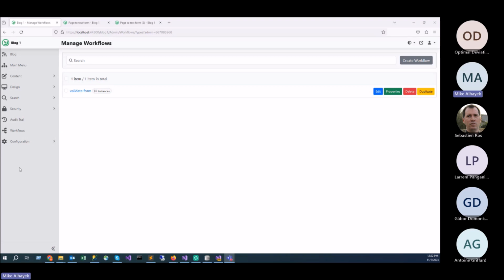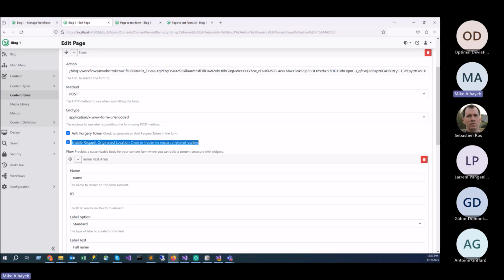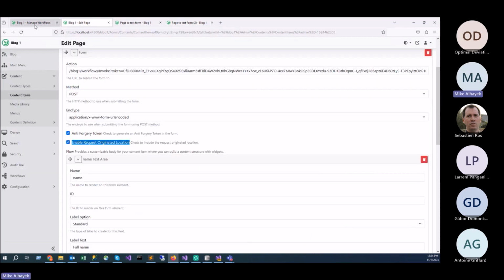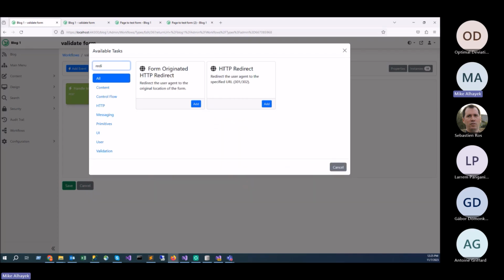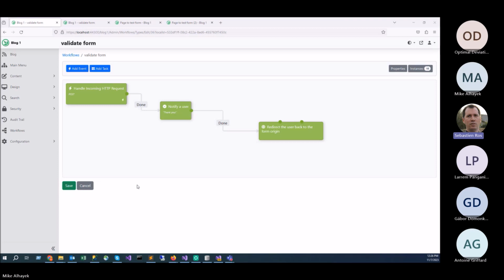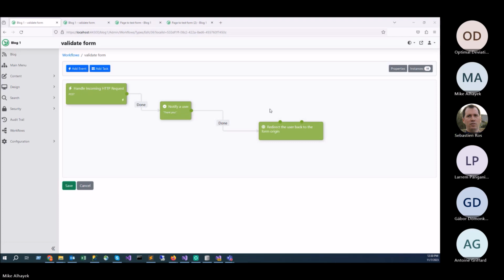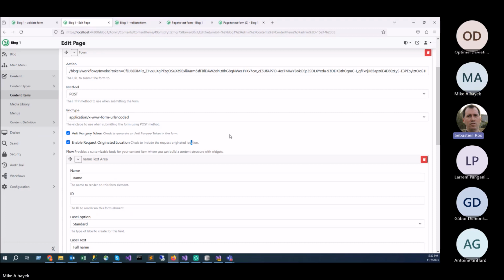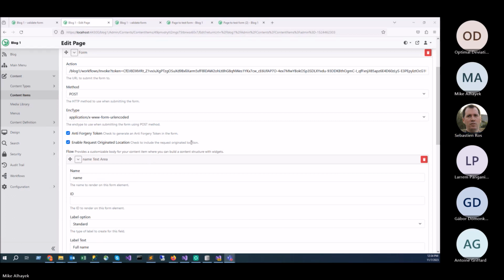Form originated HTTP redirect task - Orchard Core Demo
When creating a form widget, it is helpful to be able to redirect the user back to the page they came from. This is useful when you are using the same form on multiple pages.
Like if the request fails, redirect back to where the user came from instead of a specific location. So, we will still have a way to redirect the user to a specific location, but also a way to redirect them back to where they came from.
In this demo, you could see a feature that adds a way to redirect the user back to the form.